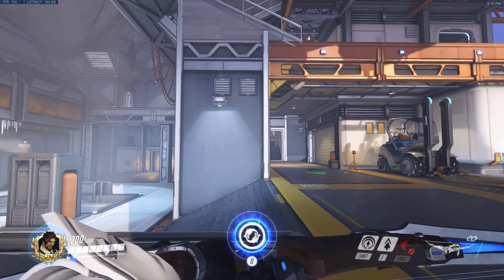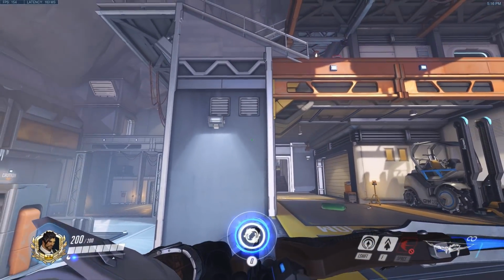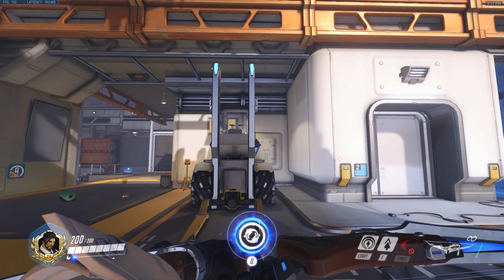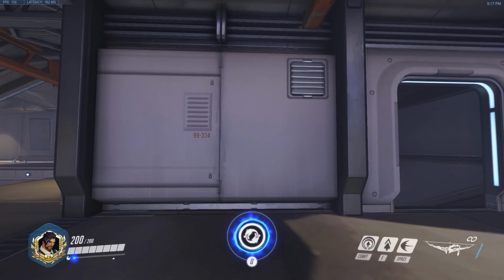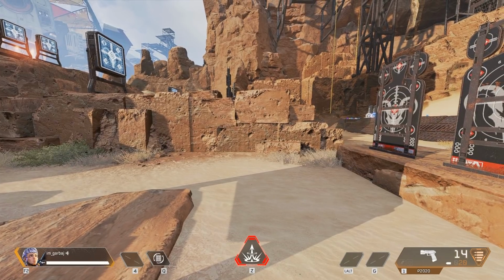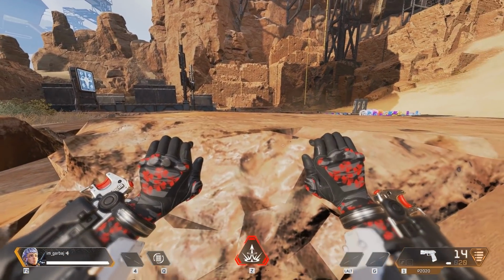A Simple Solution To A Tough Problem